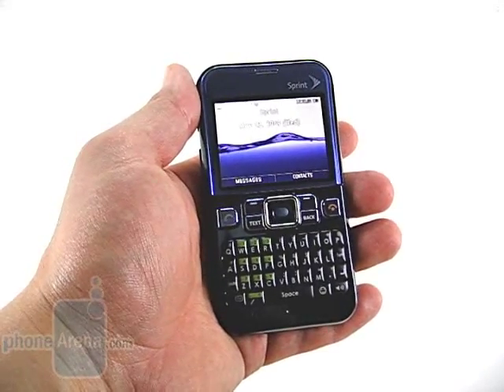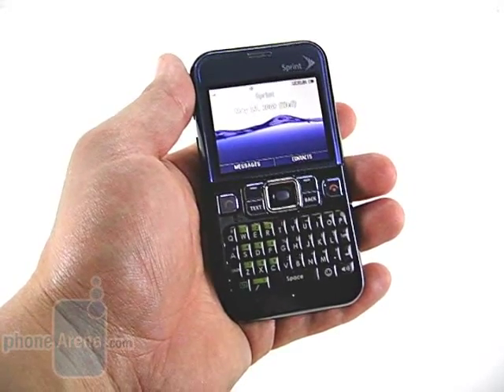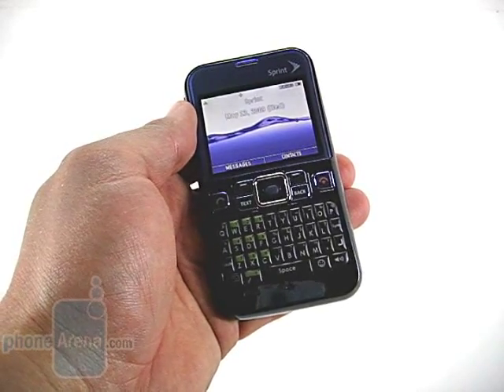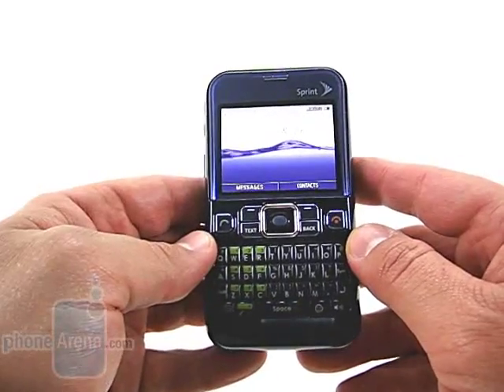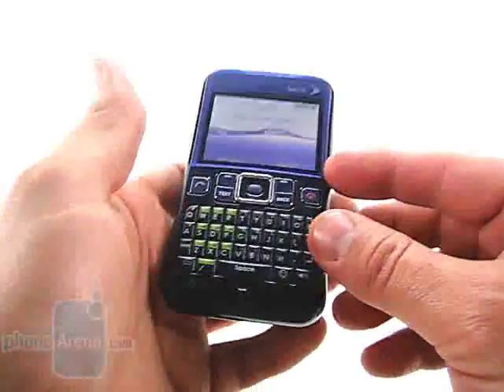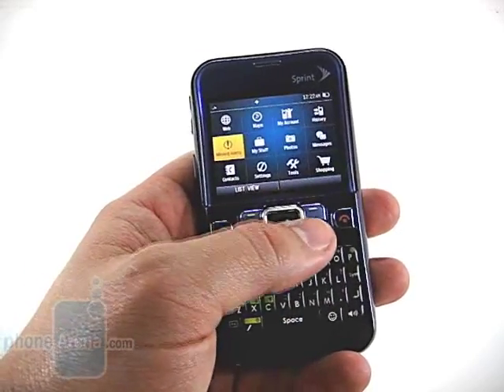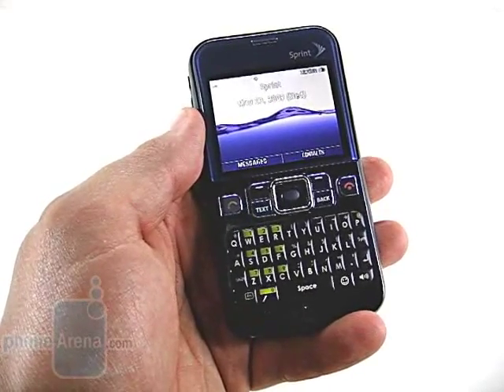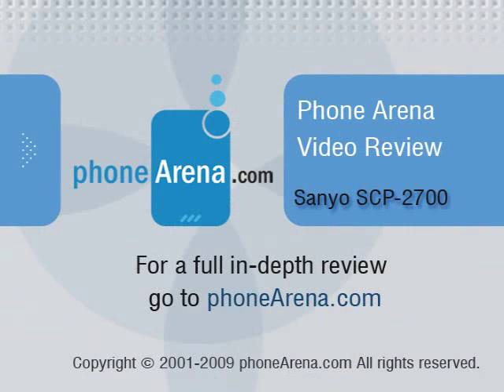Sanyo SCP-2700 Review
Phone Arena reviews the Sanyo SCP-2700 for Sprint. It is a simple candybar messaging phone with a full QWERTY keyboard, 2.2-inch display, 1.3-megapixel camera, Bluetooth, GPS and...